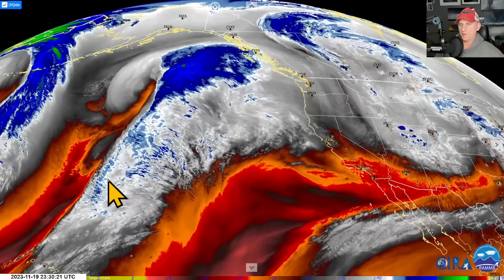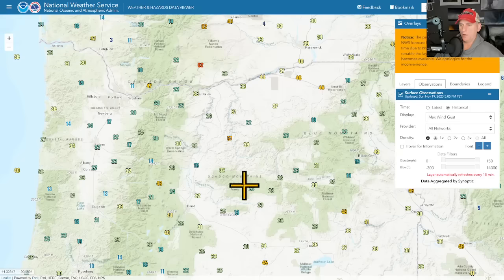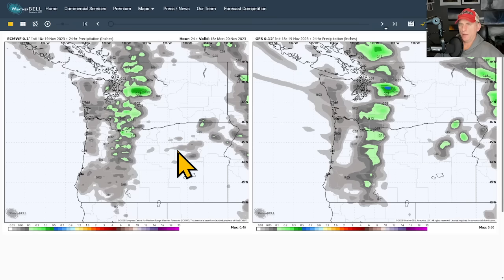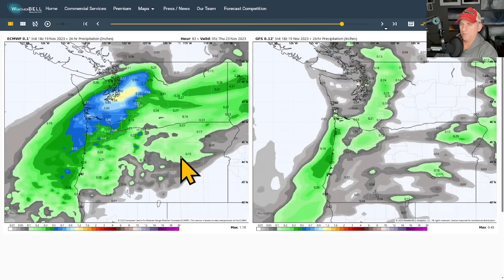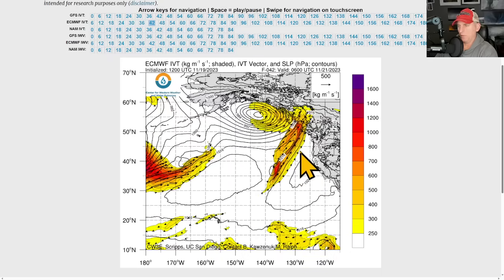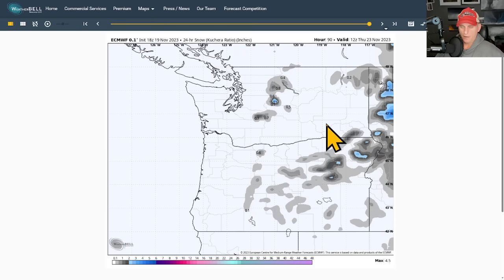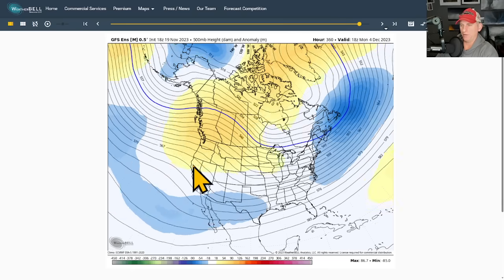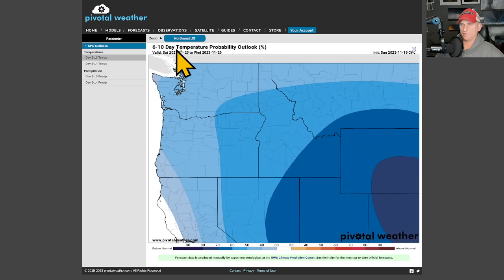Pacific NW Weather Update!